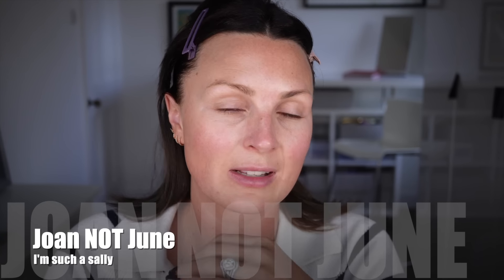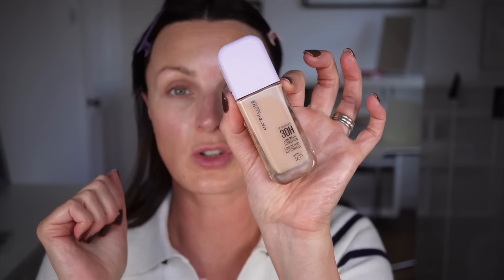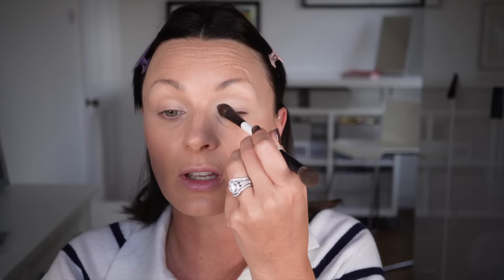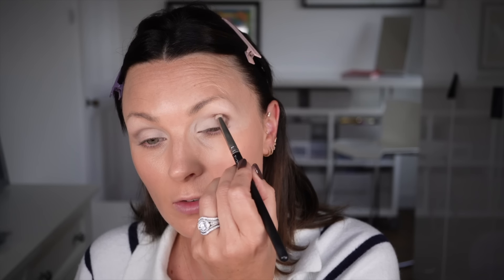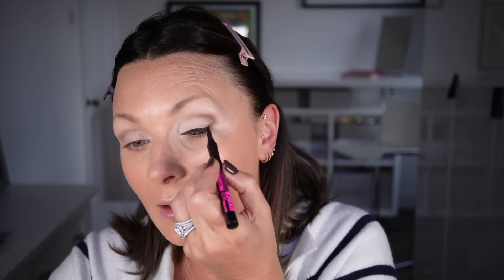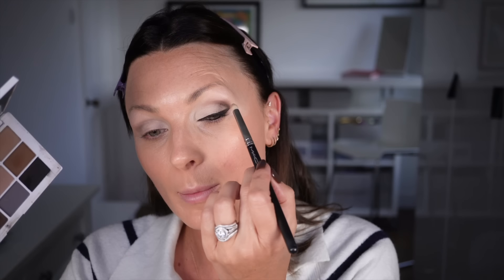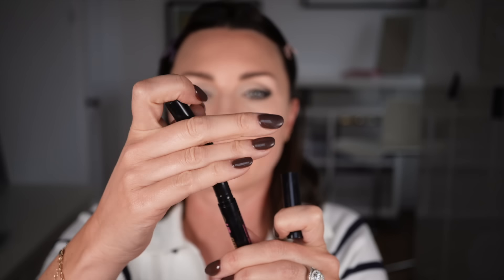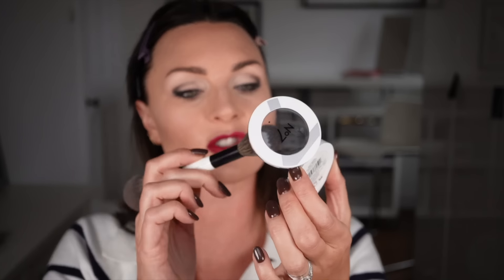Joan 80's inspired Make up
I have been so into the new Itv show Joan with Sophie Turner I just had to do a 80s make ups look.
Products Used
@MaybellineNYME Super stay 30H colour 126
@realtechniques setting brush
@maccosmetics studio rediance concealer N10
@realtechniques base shadow brush
@makeupbymario Master matters the neutral
Mac pencil brush
angle brush
@NARSCosmeticsofficial high impact liner in black
@MaybellineNYME matte hyper precise liner
@soapandglor eyeshadow stick in coco crush
@lisaeldridge velveteen liquid lip Jazz
Mac night moth lip liner
@no7beauty517 damson mist blush